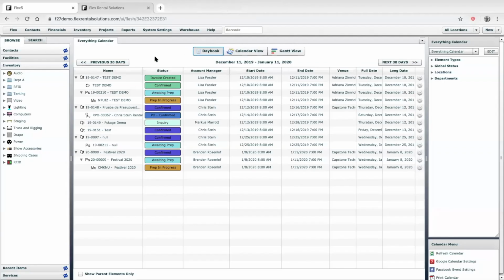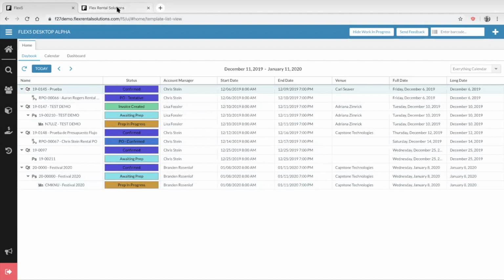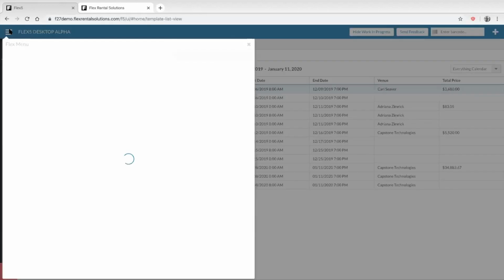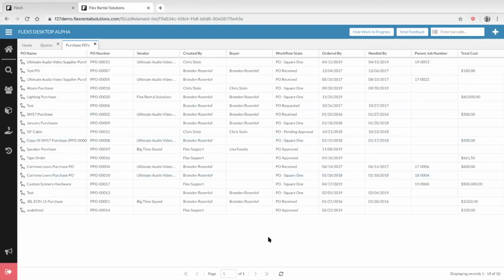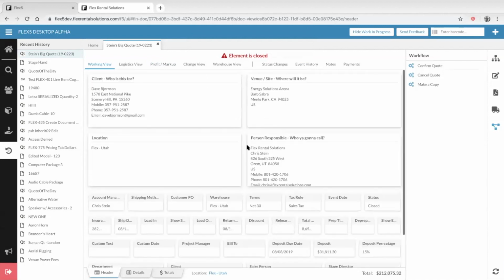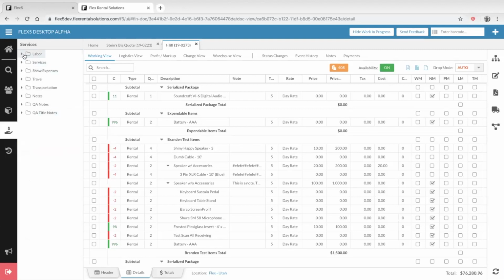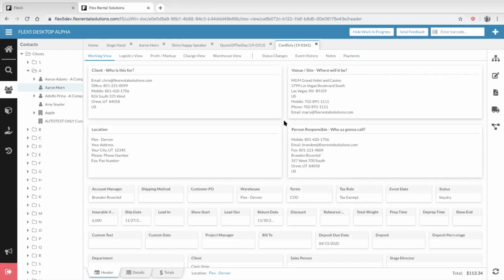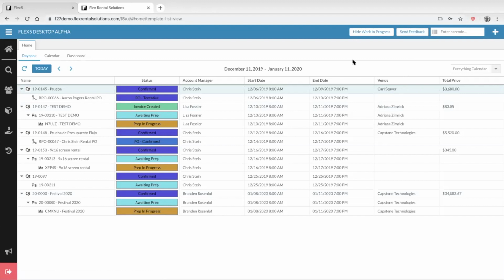Webinar - Flex5 December Update